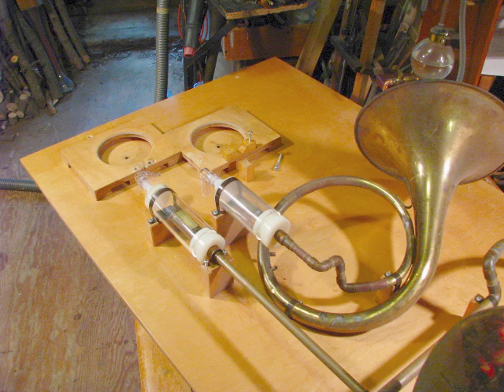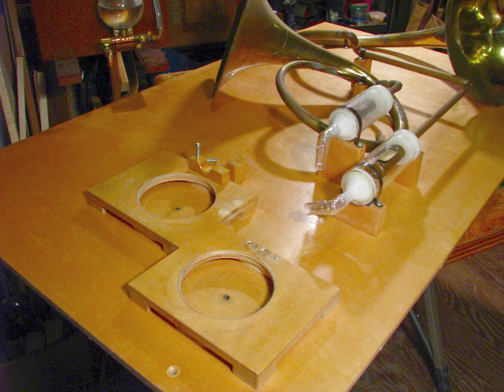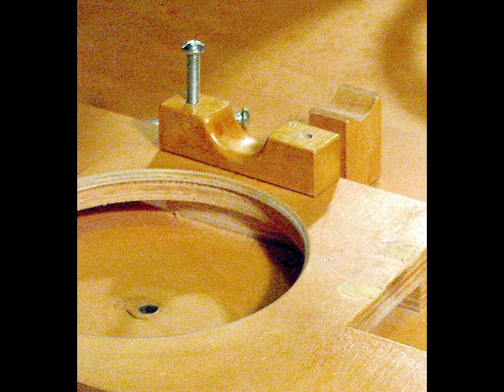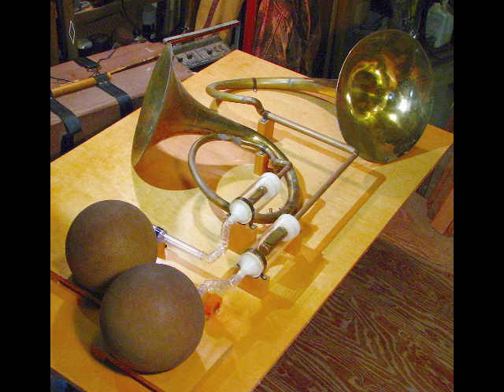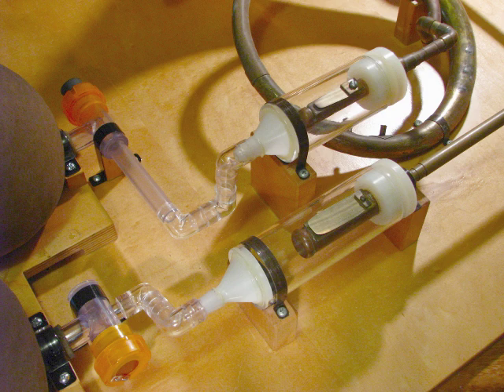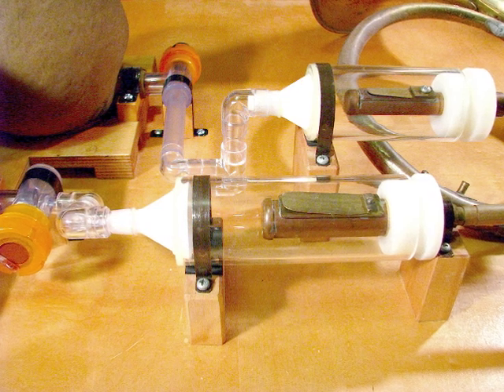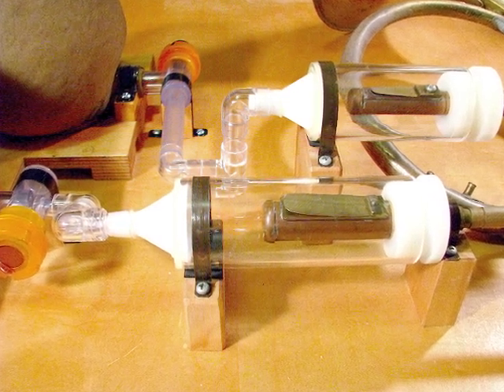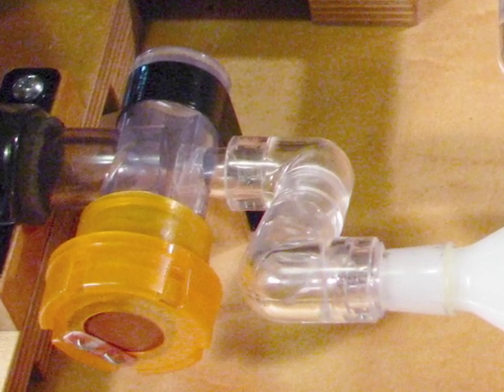Last Bit Done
This is the fourth panel from a larger project that I am rebuilding for the Acton Discovery Museum. I originally built the interactive exhibit 20 years ago, and it has been on display ever since.